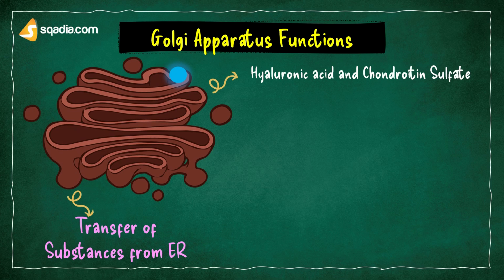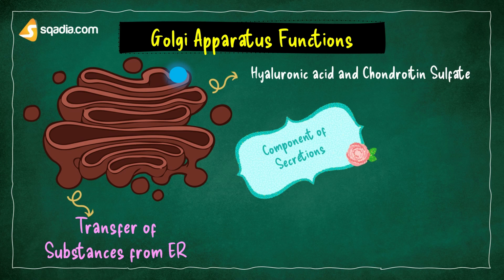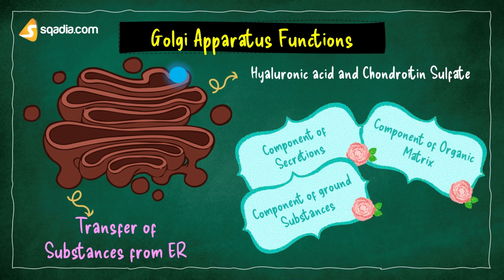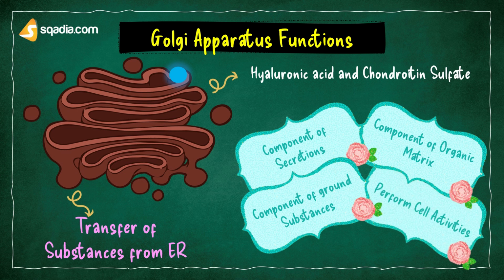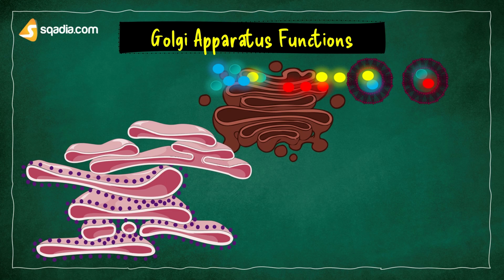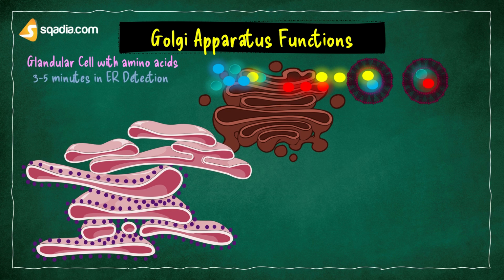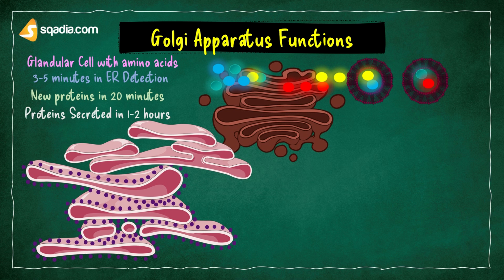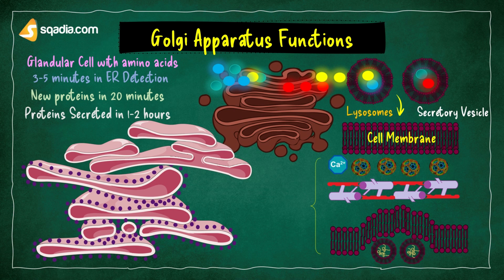Cell Functions - Golgi Apparatus Functions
Today you will be watching a video on a very basic topic which is Cell Functions. There are several videos on this topic but why did I choose this topic to explain? Well, let me tell you.

Basically, all other videos and content that you may find on this topic get monotonous and dull. The phrases are repeated and you just want to skip them. However, I have made some engaging visuals to keep your mind fresh and interested throughout the video. So let us learn about human cell organelles and their functions with sqadia.com.

Well, we all know that a body needs food for its survival. Then how will larger food particles reach the tiny cell? Nature has its solutions and that’s why made the process of endocytosis and exocytosis. If you want to learn deeply about endocytosis and its major components then you have to watch the Cell Functions introduction.

👉 Pinocytosis
The concept of pinocytosis has been studied since we started reading the subject of biology. Pinocytosis is an easy concept that you will be able to learn in detail with this video. What I have done is that I have walked you through the whole process of pinocytosis. With the help of visuals and written information, you will easily crack the code of the whole process and learn it as well.

👉 Phagocytosis
When you are talking about pinocytosis, then phagocytosis is also discussed. I have also covered both of them in this video. The main process of both is discussed which is almost the same with some minor but important variations so you need to check out both of their explanation carefully and spot the differences in them.

A summary of the process of phagocytosis and pinocytosis is written in bullet points here so that if you are just looking for a quick overview, you will not be disappointed.

🟠 Cell membranes have specific receptors that attach to a specific protein or foreign molecule
🟠 Let’s say some proteins come to the cell membrane and attach themselves to the receptor
🟠 Coated pits have some fibrillar proteins inside and we name them Clathrin
🟠 An invaginated portion of the membrane breaks away from the surface of the cell, forming a pinocytotic vesicle inside the cytoplasm of the cell Endoplasmic Reticulum Functions

▬ 📜 Endoplasmic Reticulum Functions ▬▬▬▬▬▬▬▬▬▬
What if you are looking for a simple list of endoplasmic reticulum functions and you get detailed functions of both of its types? It would be a relief for you as now you don’t have to open several tabs and look into every function specifically. sqadia.com cares for you and has made a video to explain the functions of both SER and RER for your understanding so must check it out.

👉 Rough ER Functions
The rough endoplasmic reticulum function is mainly the synthesis of proteins. But you will be surprised to know that endoplasmic is not solely involved in this synthesis. There is an entity attached to it that helps it to perform this function. Watch this video to learn about that entity in the section on endoplasmic reticulum functions.

👉 Smooth ER Functions
The smooth endoplasmic reticulum function is mainly lipid synthesis. Not only this, smooth ER is involved in several other functions as well. What I have done in the visuals is that have told the functions of both types of endoplasmic reticulum in a single image. This will be advantageous for you as you will be able to learn about both at the same time with some comparative analysis as well.

▬ 📃 Golgi Apparatus Functions ▬▬▬▬▬▬▬▬▬▬
Golgi functions in coordination with the endoplasmic reticulum. It is sort of an extension of the endoplasmic reticulum and continues the work of it that’s left. When I am explaining the functions of Golgi bodies, I have also shown ER in some places so that you will see how the processes are overall occurring. You can watch this in the third section of the video called Golgi Apparatus Functions.

▬ 📜 Mitochondria Functions ▬▬▬▬▬▬▬▬▬▬
The first and foremost function of mitochondria is the production of ATP.
Now I have gone a little deeper in this section and explained the functions of mitochondria at a molecular level. I have also made some flowcharts of biochemistry related to energy reactions that take place in mitochondria. Check them out in the biochemistry section to learn more. You can watch the details in the last section of the video. Happy Learning with sqadia.com.